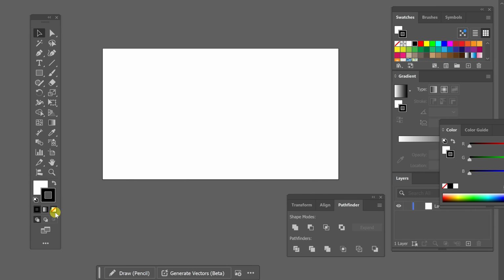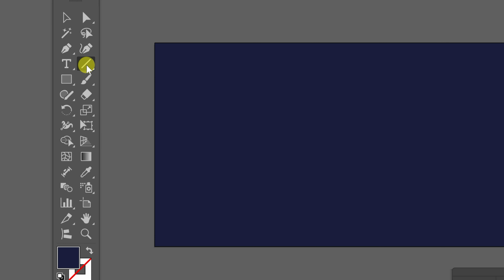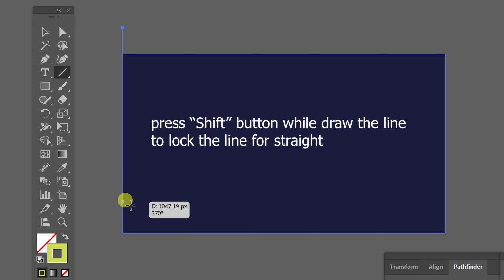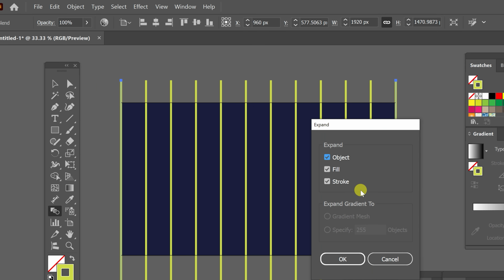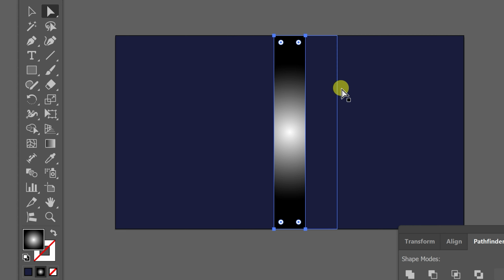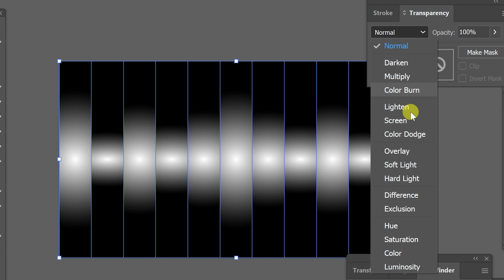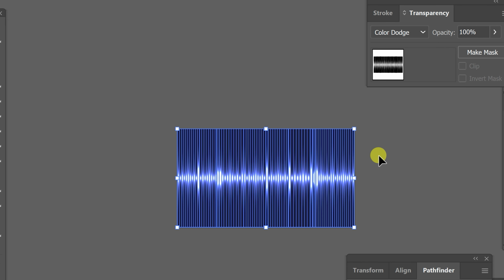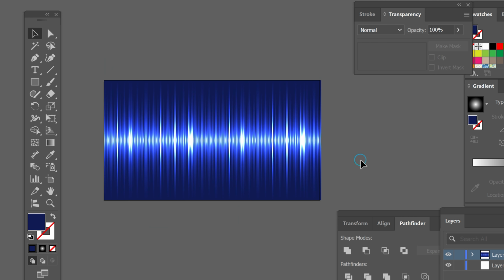Master Audio Waveform Design in Just 3 Minutes! | Illustrator tutorial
This video shares idea and tutorial Audio waveform abstract background in Adobe Illustrator. Hope you enjoy.

• How to use gradient.
• How to make Audio waveform in glow neon style.